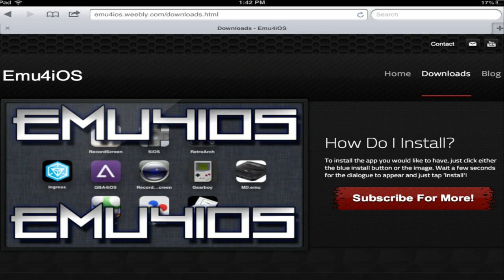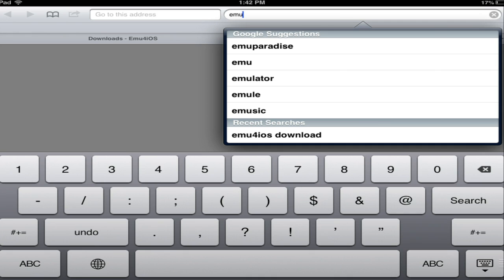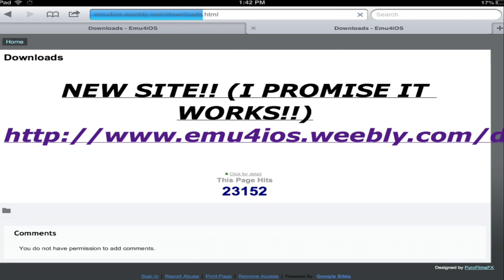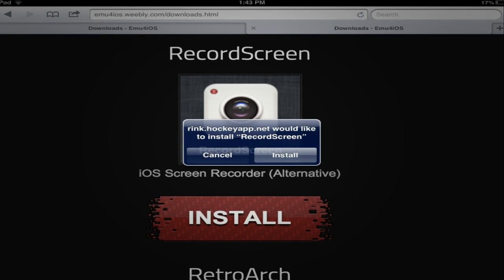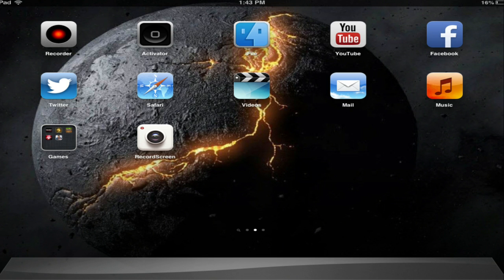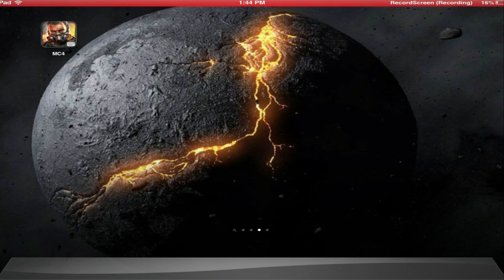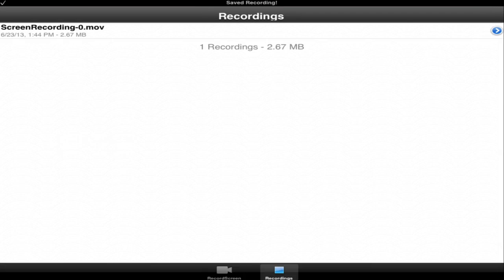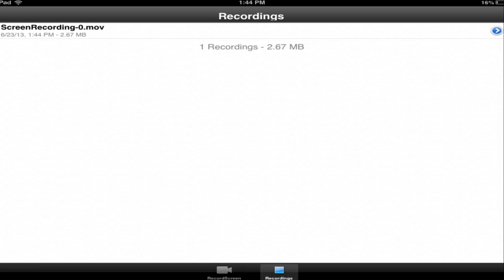How To Record iPhone, iPad, and iPod Screen [NO JAILBREAK REQUIRED] in Under 30 Seconds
if it doesnt work try the other recording apps. Thanks to the creator for uploading this
Make sure to leave a like if this video helped you :D This tutorial of how to record your iphone, ipad, or ipod screen in under 30 seconds without the need of jailbreak :) Thanks to Jok3r and anathema for showing me this. THIS IS PROBABLY THE FASTEST AND EASIEST WAY!